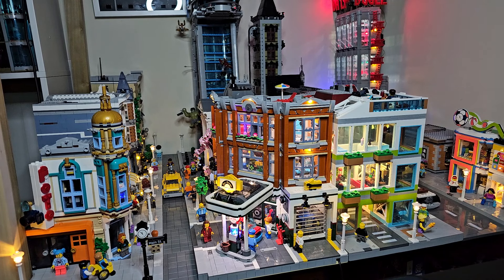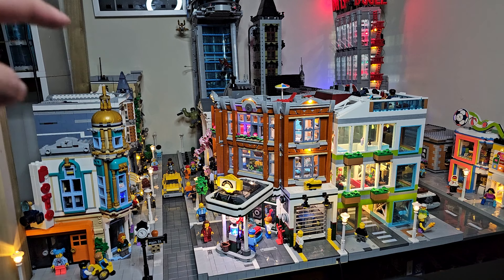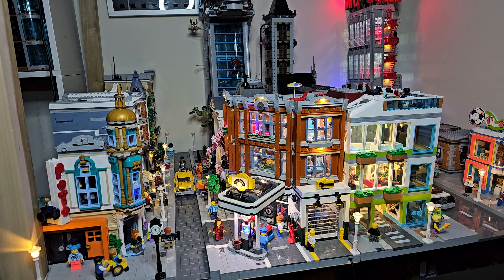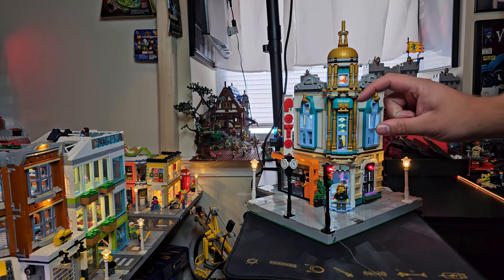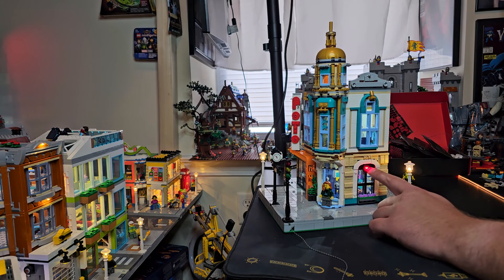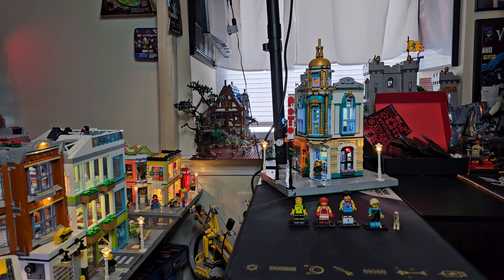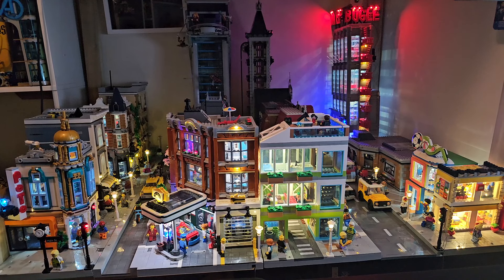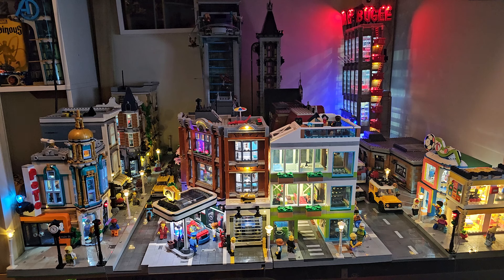Adding Custom Lights, CMF Minifigures, and Working Street Lights to the Lego City!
It was about time we added some more lights to the Lego City! Among the buildings being lit up, I've always wanted working street lights, and now we finally have a couple of them! Eventually I'd like to add more of them and put them across the road potentially, but I'll have to play around and see.